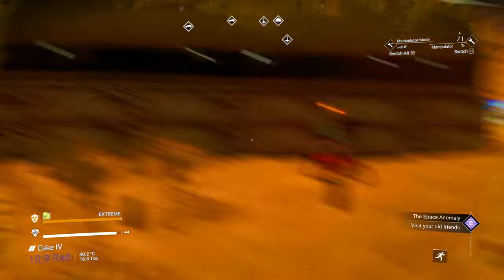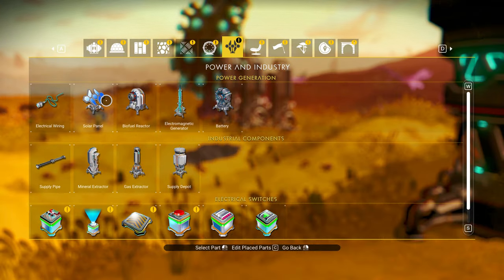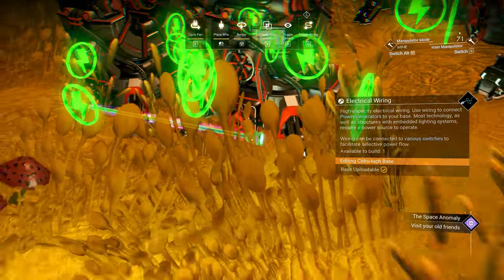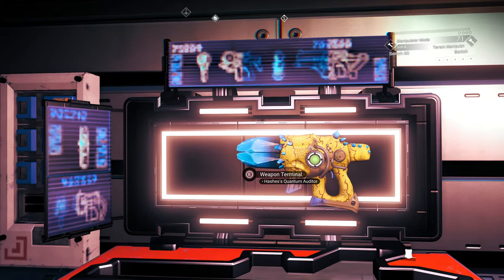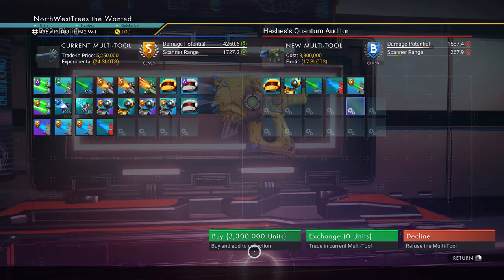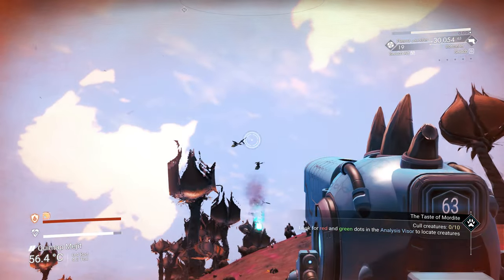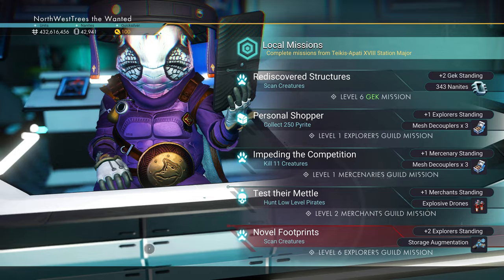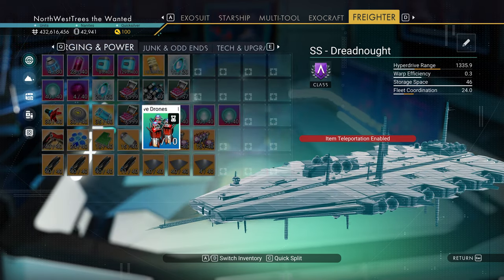The Atlas: Station Missions | Se4 Ep42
Welcome back to another let's play video for No Mans's Sky. Today we will be doing some space station missions, finishing our mine, and taking on some pirates in a massive space battle. We also got a couple new and quite rare multi-tools

═══ Chapters ═══
0:00 - Intro
0:10 - Setting up the mine
3:08 - Space station shopping
5:25 - Hunting fauna
8:23 - Delivering goods
11:04 - Hunting pirates
14:03 - New multi-tools
16:27 - Outro
17:58 - Watch Next

► Season: 4
► Episode: 42

═══ Music & Sounds ═══
► Voiceover/Narration
► Game Music and Sounds
► Intro
     Artist: NEFFEX
     Genre: Alternative & Punk
     Mood: Happy
     Released: 2022
► Timelapse 1
     Title: Contrast
     Mood: Dark
     Released: 2022
► Timelapse 2
     Artist: NEFFEX
     Genre: Alternative & Punk
     Mood: Angry
     Released: 2022
     Artist: NEFFEX
     Genre: Hip-Hop & Rap
     Mood: Happy
     Released: 2022